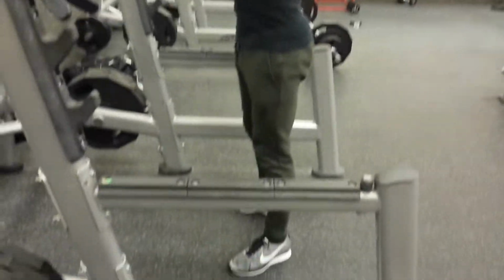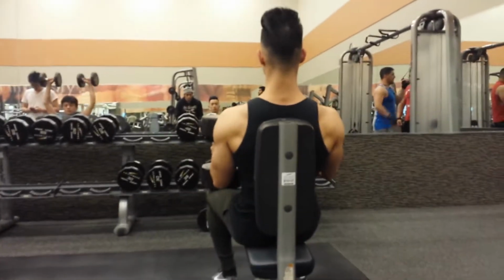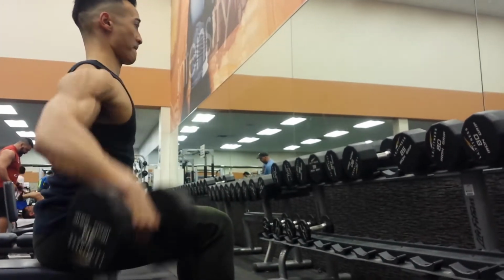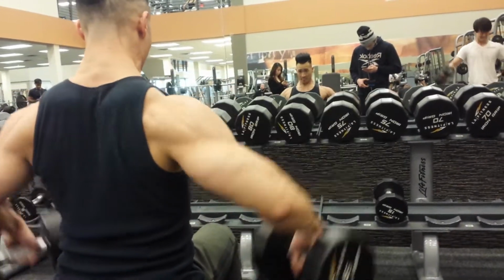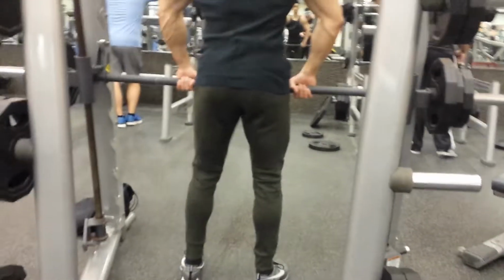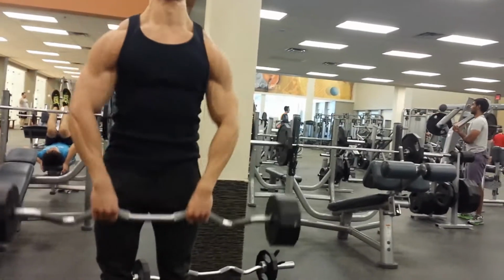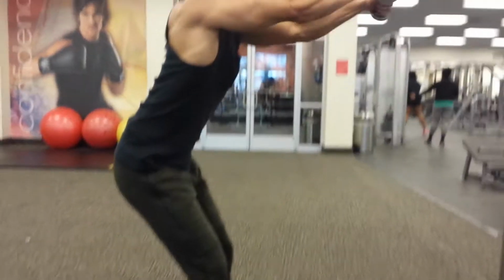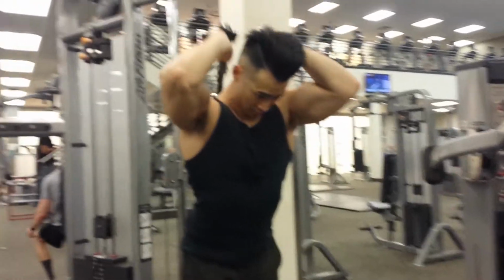Drop Set Shoulder Day! Herobust in Atlanta!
Herobust came through again and it was an awesome experience as always. This is my standard shoulder workout. Overhead press needs some work and I will continue to try and improve on that.  Drop sets for almost every exercise. Drop setting is an art and it should be perfected and can be implemented into any exercise for maximizing your gains.